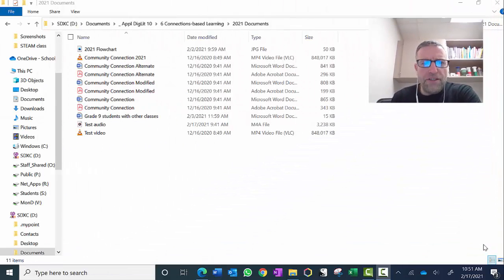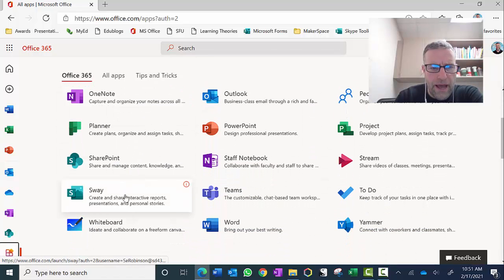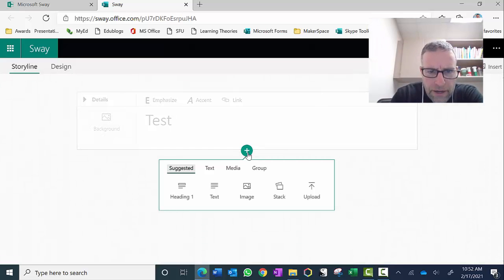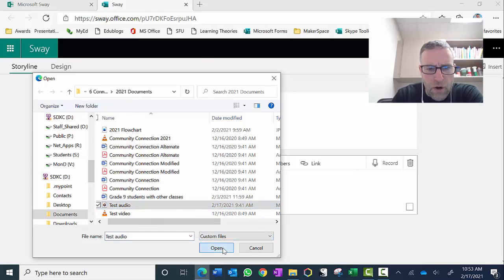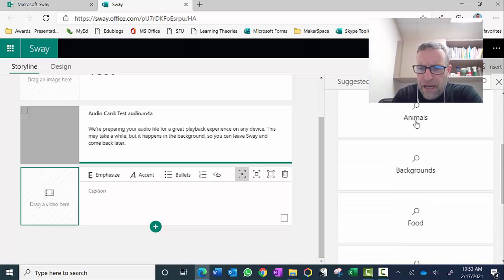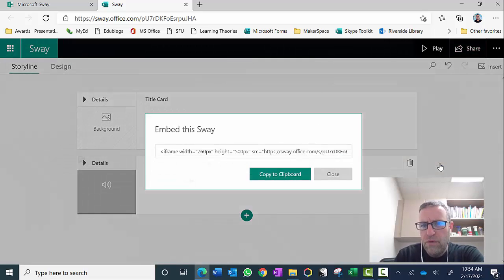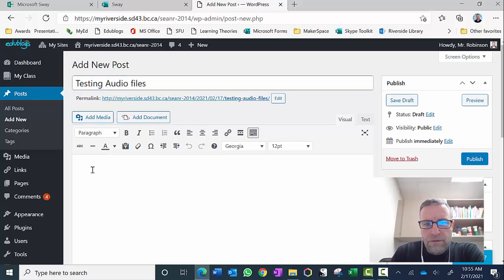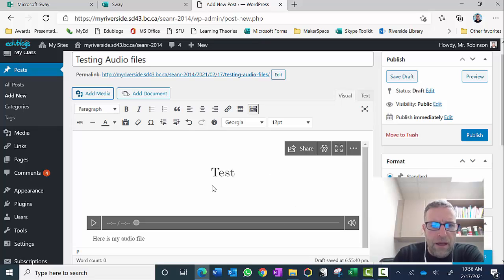Adding Audio or Video to Edublogs with Sway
Here is a quick video on how to add audio or video files to your Edublogs portfolio without taking up a lot of space on your blog. The trick is to put the file on a Sway and embed the Sway into your post. It only takes a few minutes.